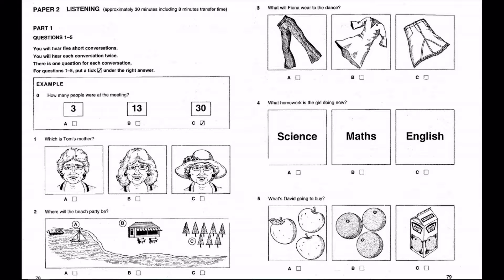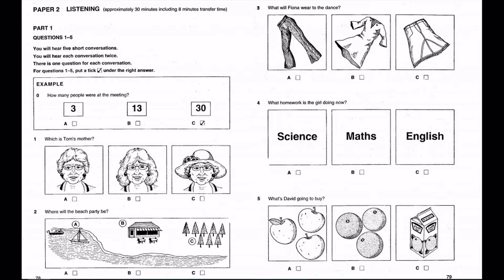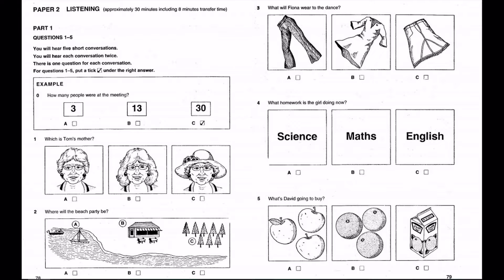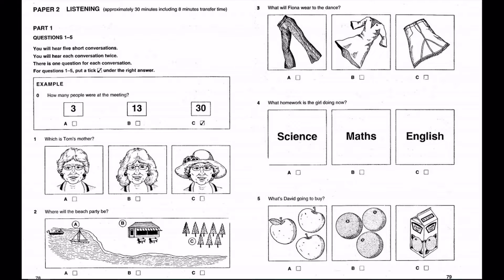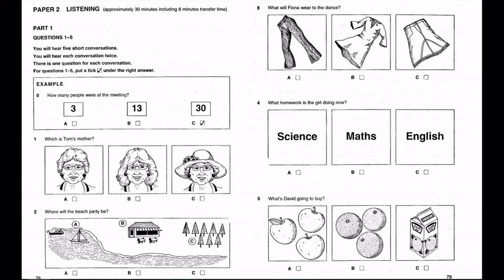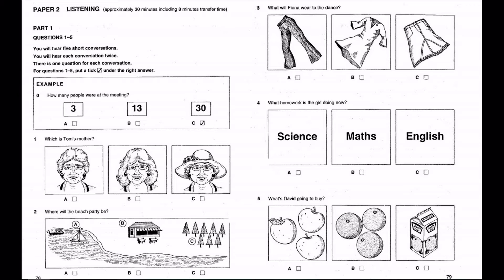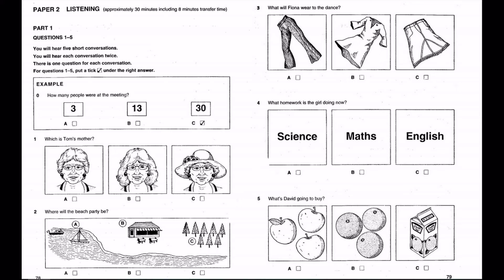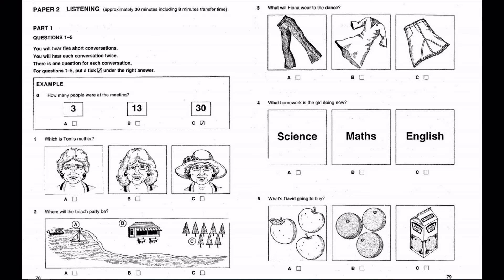Listening A2, Part 1, Test 4, Ket 3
Answer:

1 - A
2 - C
3 - B
4 - A
5 - A